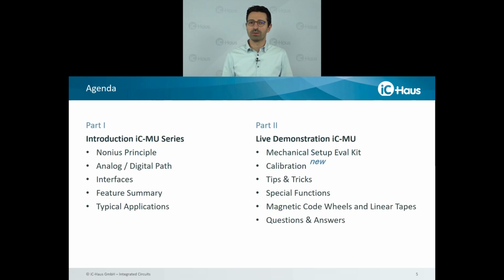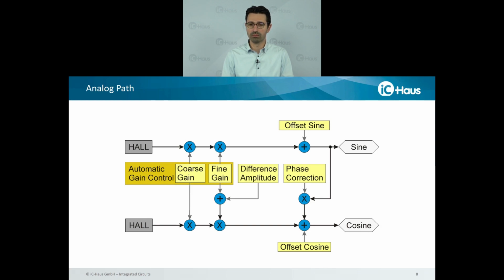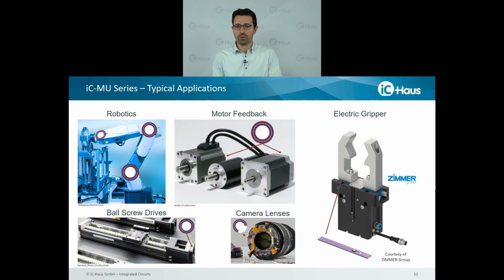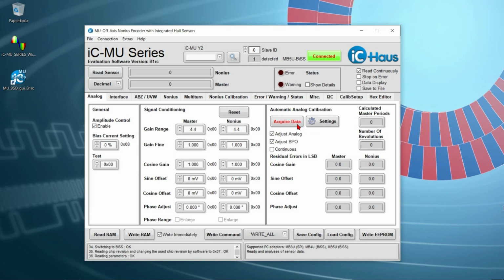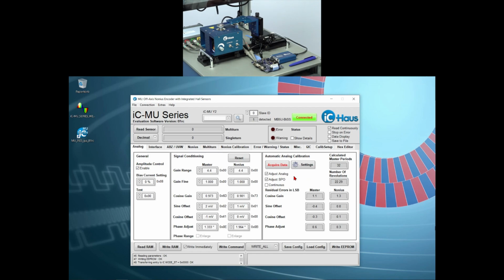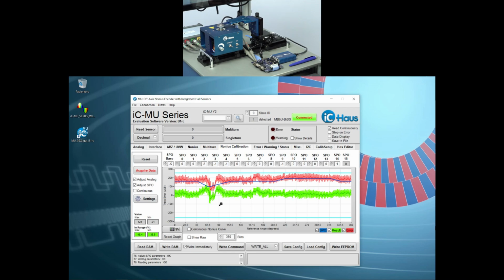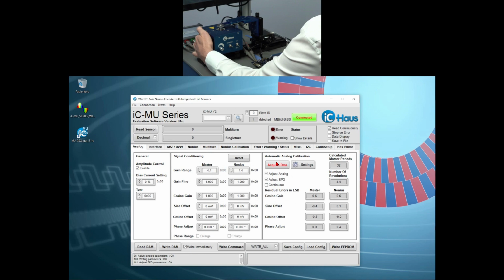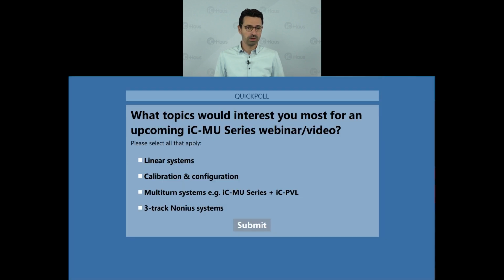High-Resolution Magnetic Absolute Position Encoders | iC-MU Series | Webinar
The iC-MU Series is a well-known solution for magnetic absolute position sensing. High-resolution combined with the off-axis scanning principle makes it an ideal solution for encoder applications.
Regardless of whether for linear or rotary applications, the iC-MU Series is perfectly suited for robotic and motor feedback applications, as well as wherever a robust hollow shaft absolute position sensor is required.

This webinar gives you an introduction to the iC-MU Series’ working principle along with an overview of the features and applications of the various chips. We will show how easy it is to get a rotary demo setup up and running and include some useful tips and tricks from the application support team.

Key Takeaways:
• Introduction to the iC-MU Series
• Live Demo: from mechanical setup to a standalone encoder solution
• Tips & tricks for troubleshooting
• Special functions

0:00:00 Opening

0:01:35 Introduction to the iC-MU Series

0:14:08 Live demonstration
0:37:55 Poll and Q&A Session